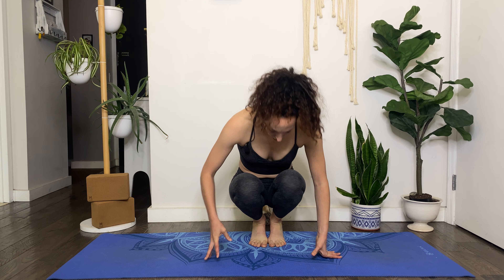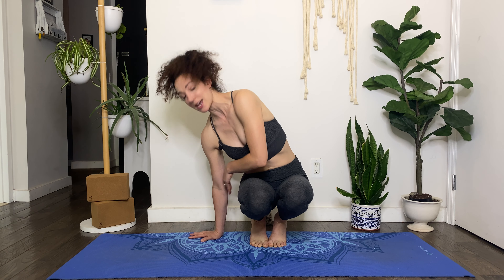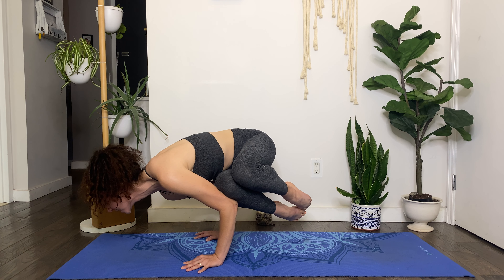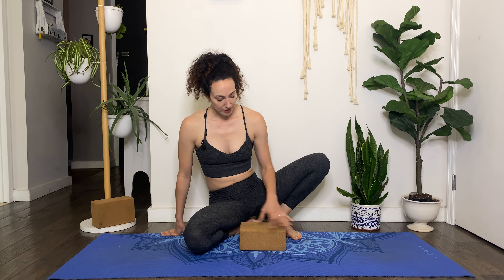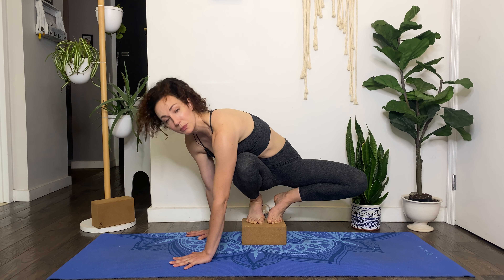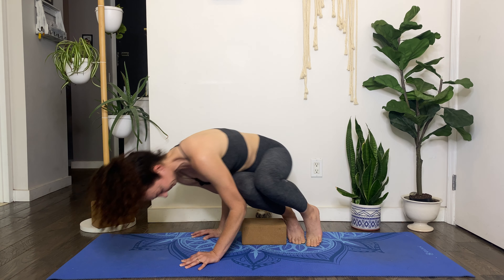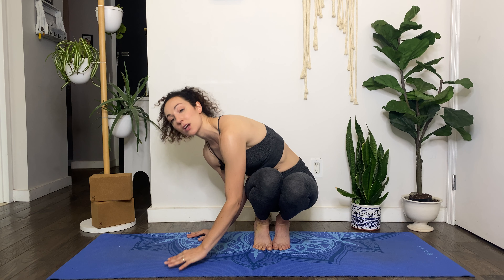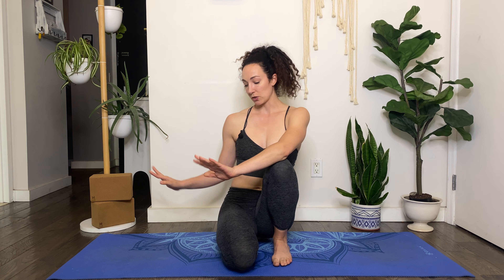Side Crow UNLOCKED | The Secret to Finally NAIL Side Crow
In this tutorial, I'll break down the mechanics of side crow pose (Parsva Bakasana) so you can start feeling confident in this fun pose!

Side Crow Pose is a powerful arm balancing pose to strengthen your core, arms, twists, coordination and balance. This pose can be intimidating to most beginners, and often isn’t explored in great depth in a group class. My hope is that this tutorial will unlock the mechanics of the pose for you, so that you can experience the exhilarating feeling of lifting off the ground in your side crow! It really helps to have a foundation of crow pose before attempting side crow, so if you still need to strengthen your skills in crow, check out my Crow Pose Tutorial on the channel first.

I’ll also show you one of my favorite tricks for accessing the pose if you’re brand new to it: giving your crow a “perch.” We will dive right into practicing the pose in this tutorial, so please warm-up on your own, specifically in your wrists, shoulders, and hips and do several twisting postures to warm up your spine.

Equipment you’ll need for this practice:
-1 yoga block

By the end of this tutorial, you'll know how to:
-Set up a successful foundation to take flight in your side crow pose!
-Avoid common mistakes that can lead to feeling frustrated in this tricky pose
-Build strength and endurance in your arms, core, and improve hip flexibility